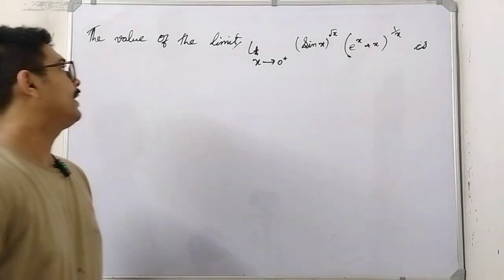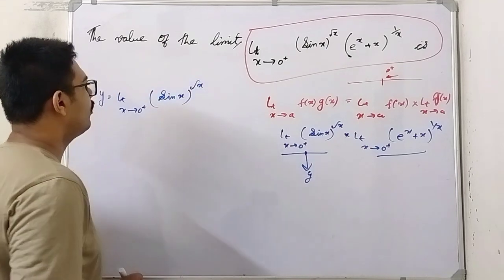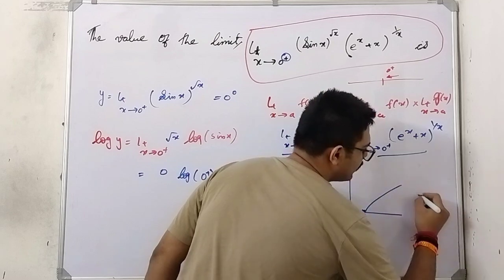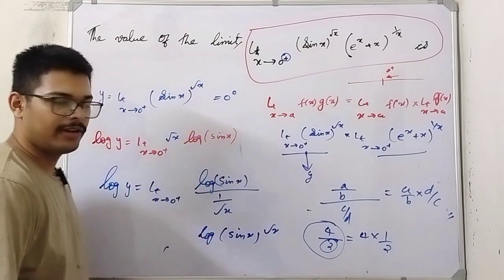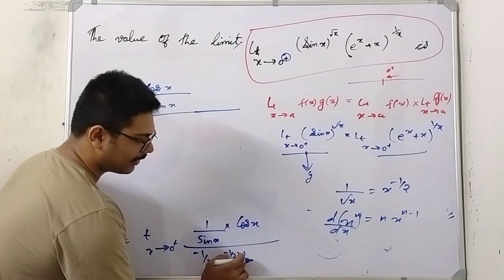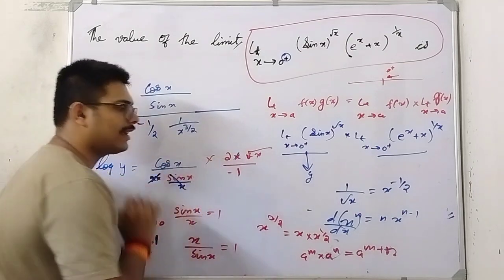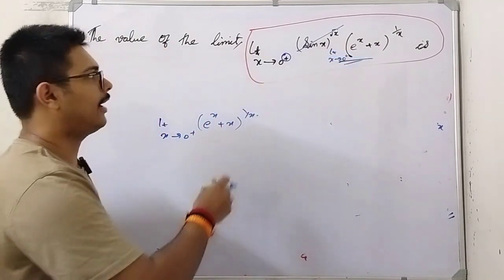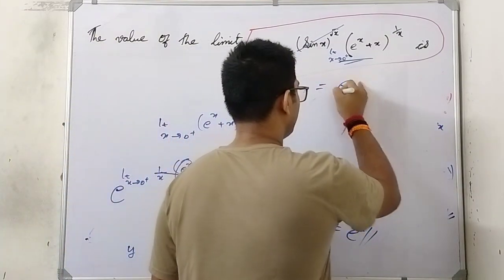IISER APTITUDE TEST (IAT) (Q.15) PREVIOUS YEAR QUESTION